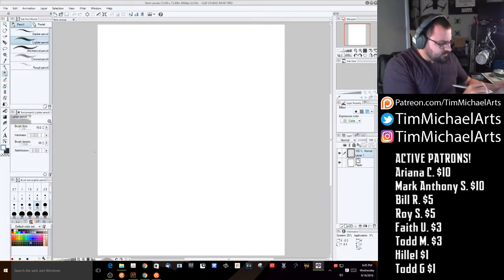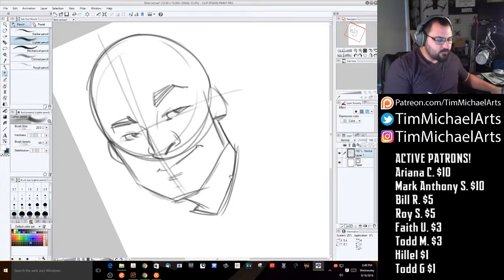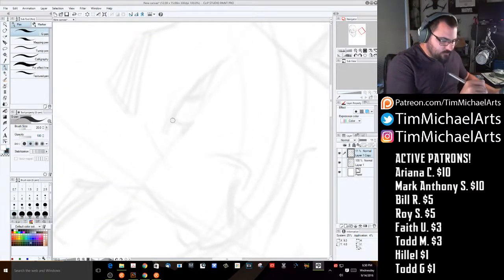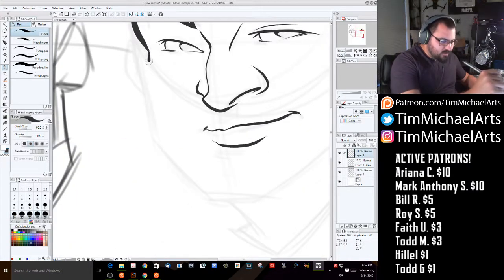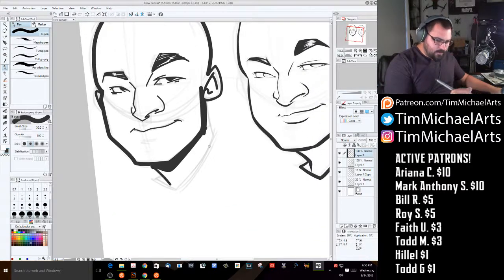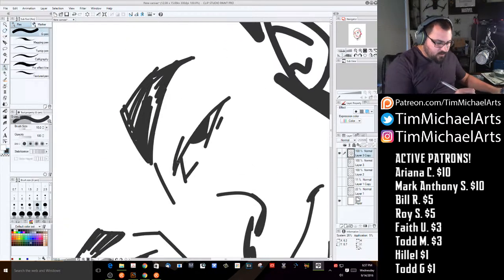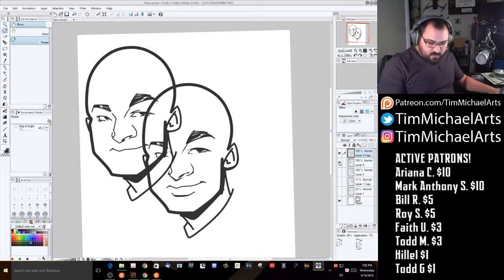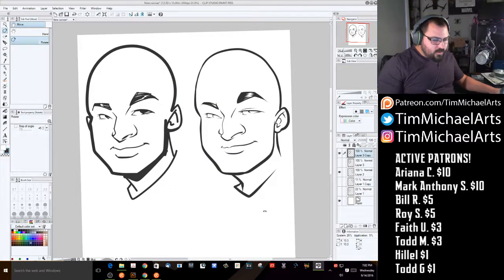Tim Michael Tutorial-How to Draw without Pen Pressure